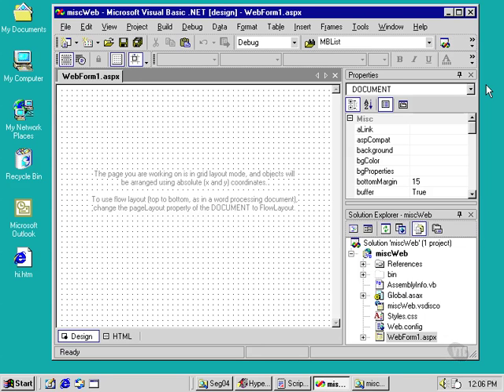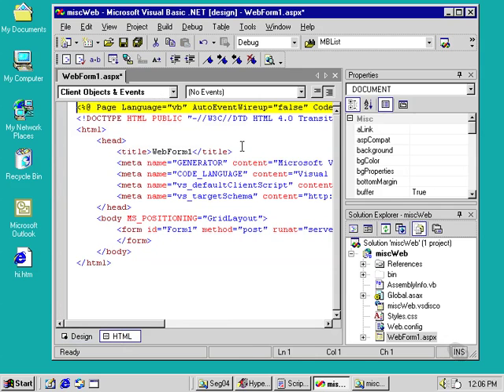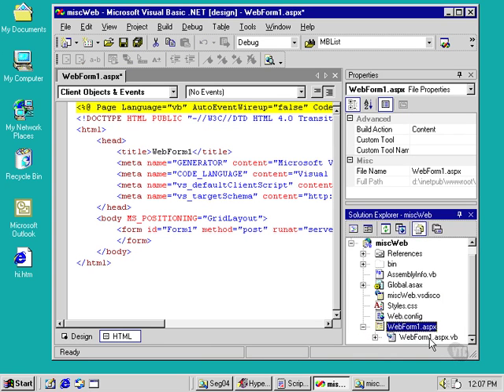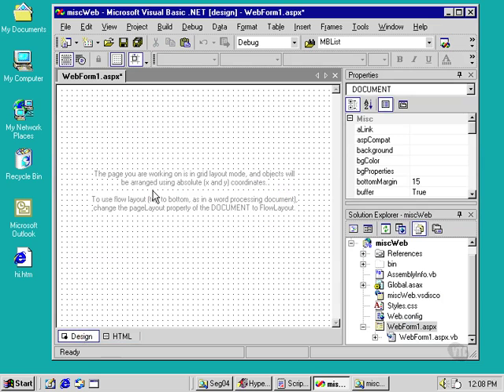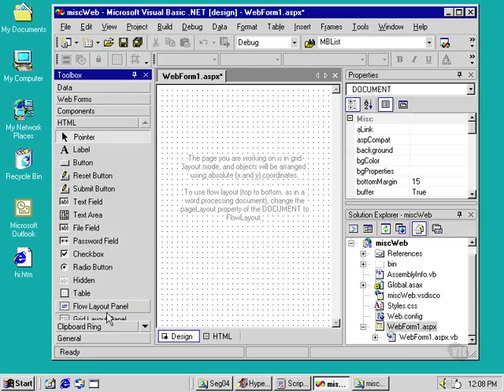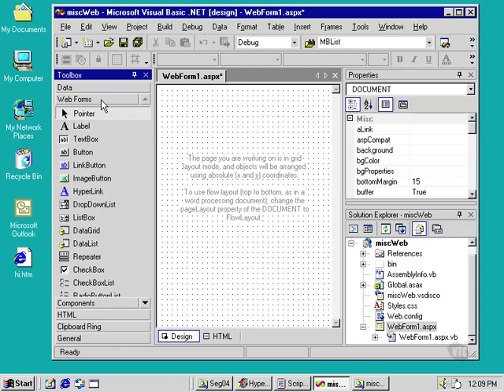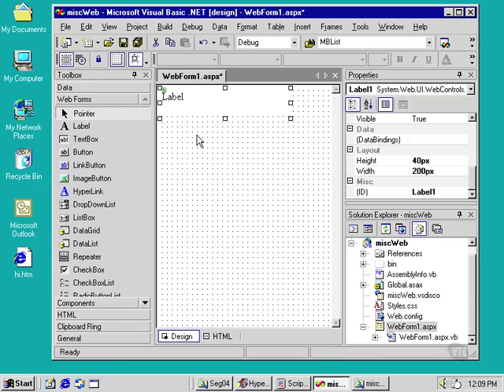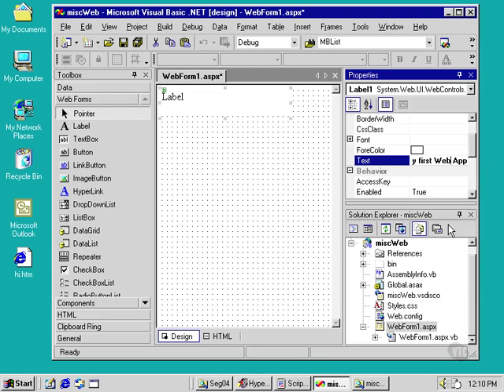Creating an ASP net Web Application visual studio c#